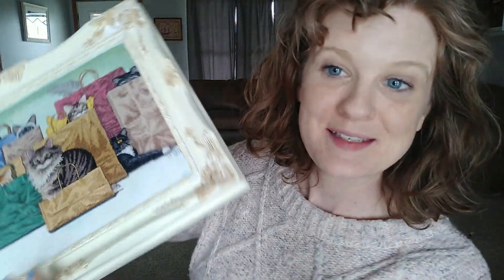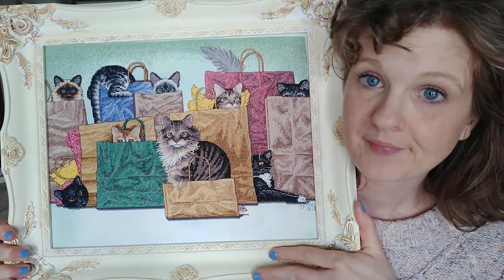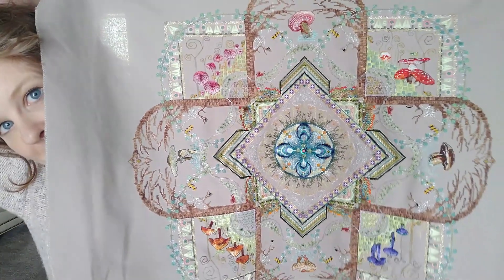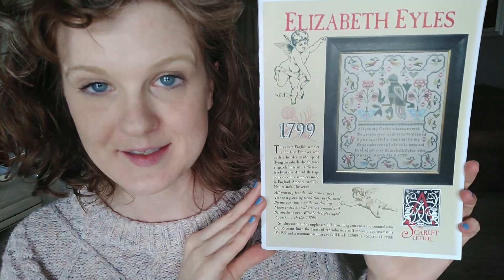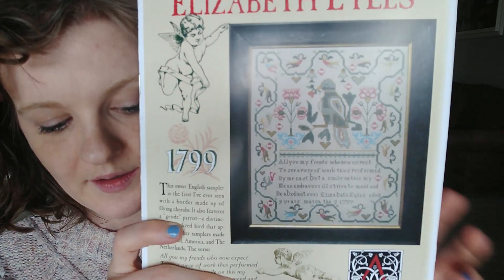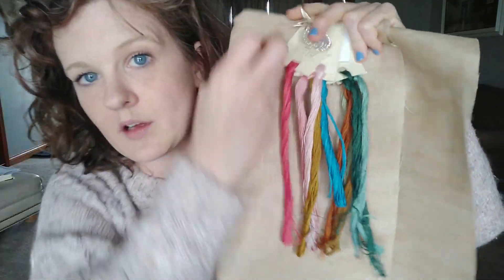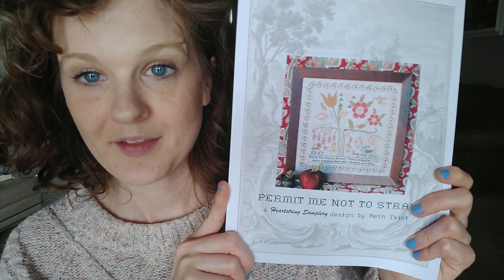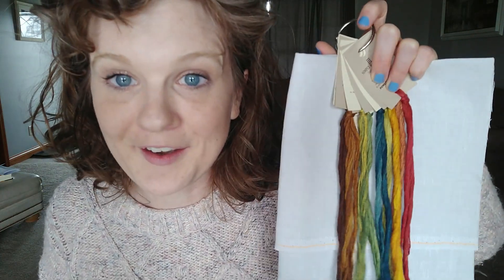STITCH SANIA PLANS 2021 IT's going to be RAD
▼▼▼OTHER THINGS:▼▼▼
Music in this video all from the Youtube Library:
King Porter Stomp by Joel Cummins